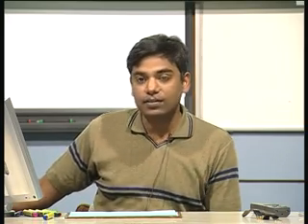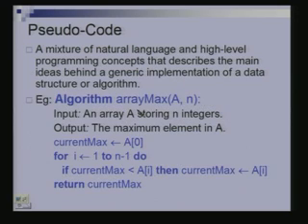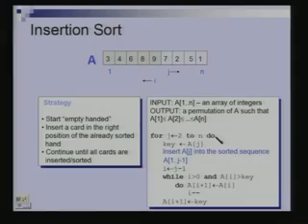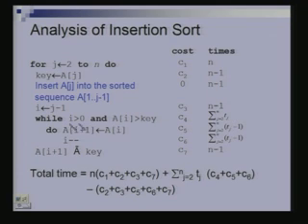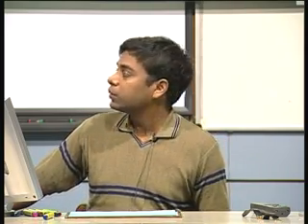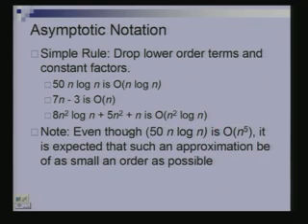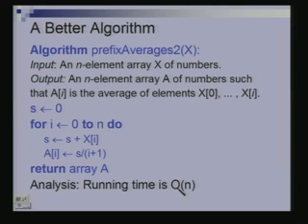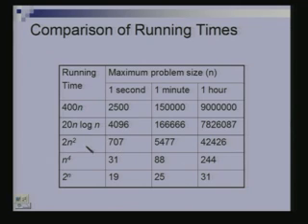Lecture - 1 Introduction to Data Structures and Algorithms